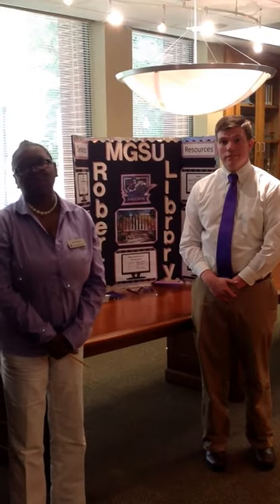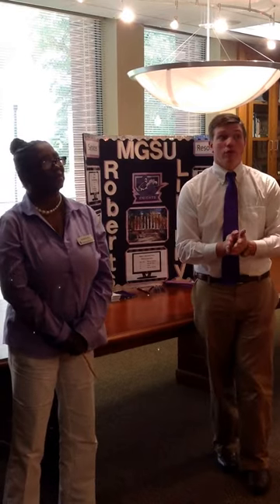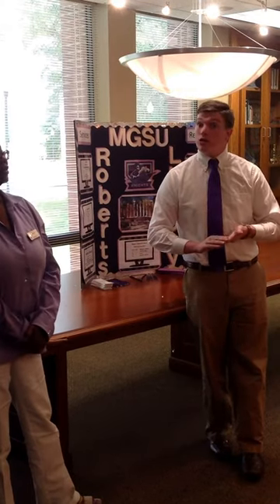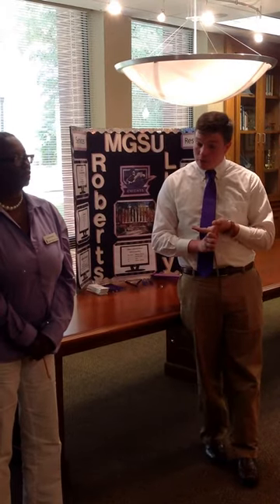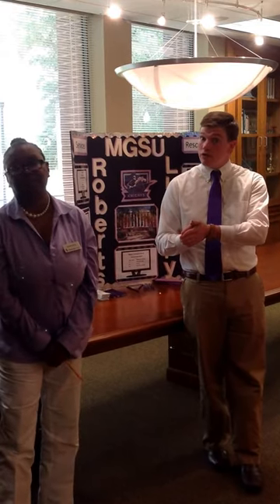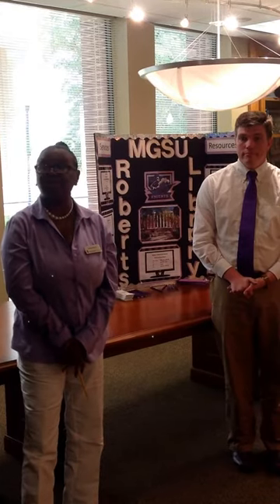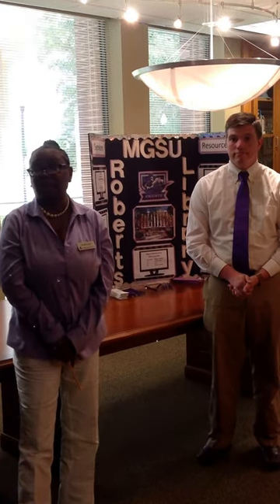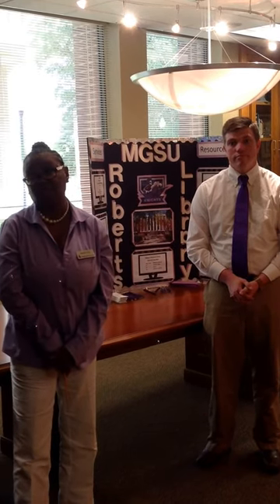Library Orientation- Cochran Campus